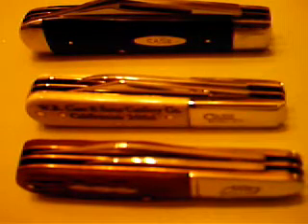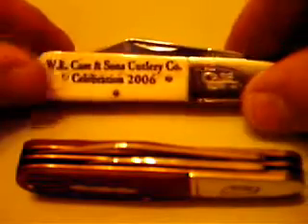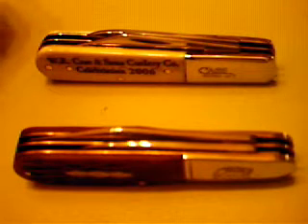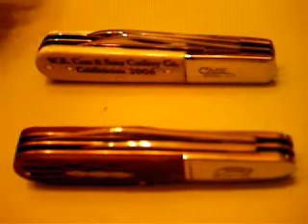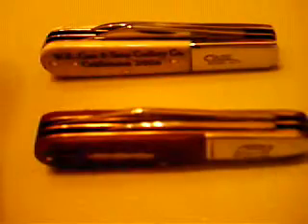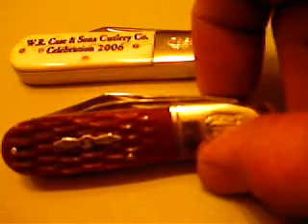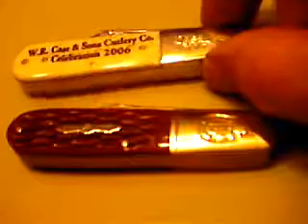Knife review: Case Barlow vs. Rough Rider Barlow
My first knife comparison of a Case Knife Barlow and a Rough Rider Barlow slip joint knives. Side by side comparison on Fit & Finish, Walk and Talk and Stay or Play and cost.